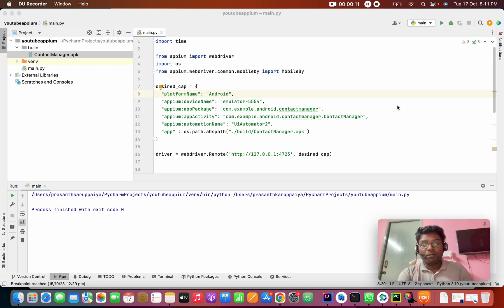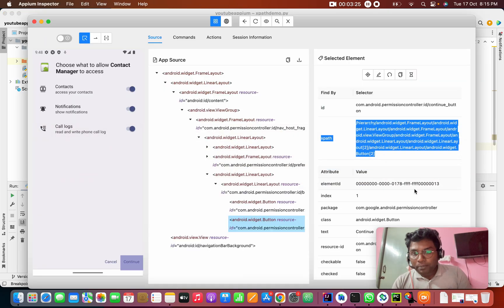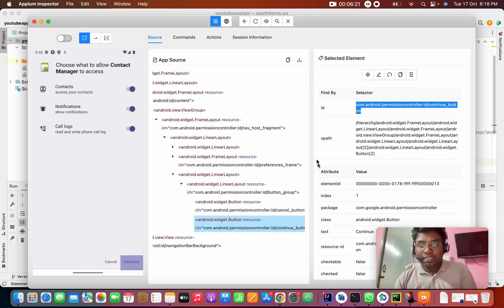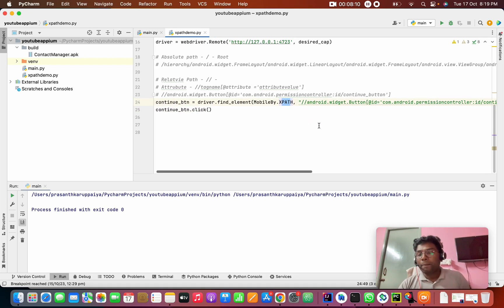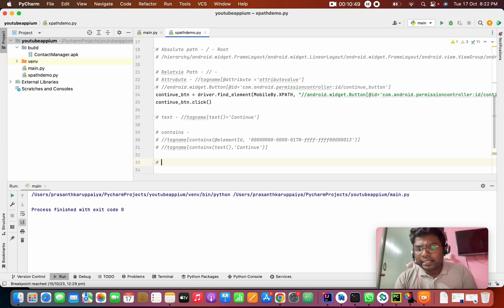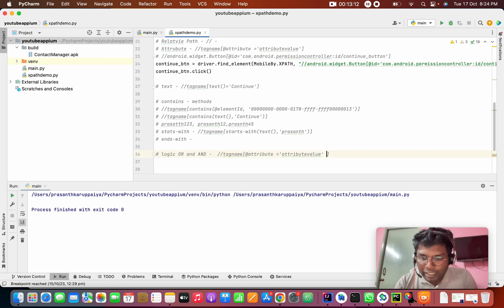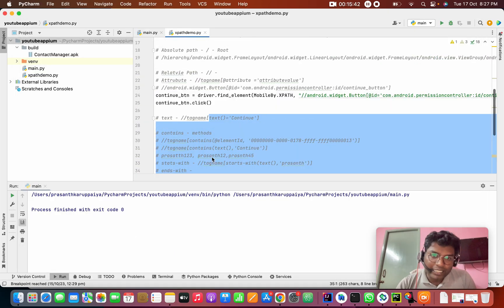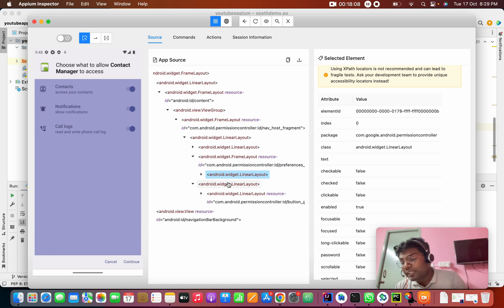Day 7 Mastering XPath in Appium with Python | Comprehensive Guide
Join us in this in-depth tutorial where we cover all the essential XPath topics for mobile automation using Appium with Python. Whether you're a beginner or a seasoned automation engineer, you'll find valuable insights on XPath locators, element identification, and more. Learn to wield the power of XPath to enhance your mobile testing capabilities.

Key Topics Covered:

Absolute and Relative XPath
XPath Attributes and Functions
Logical Operators and Indexing
XPath Best Practices
Real-world Examples in Appium with Python